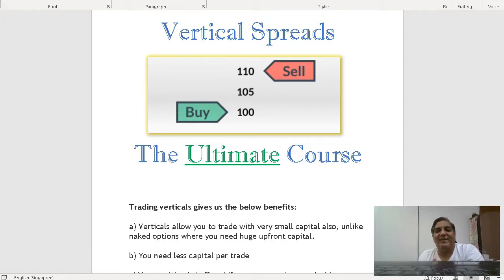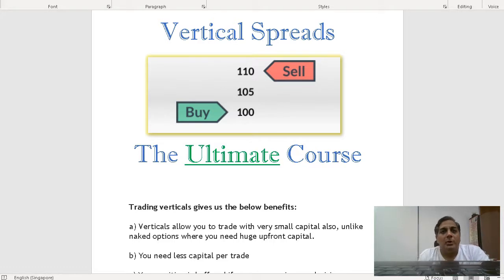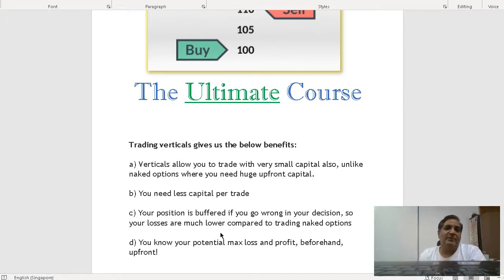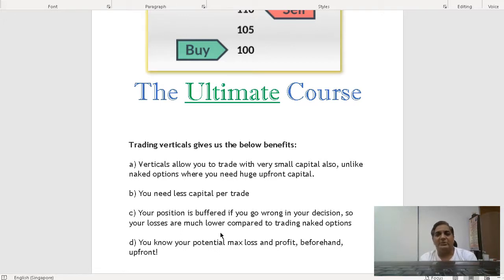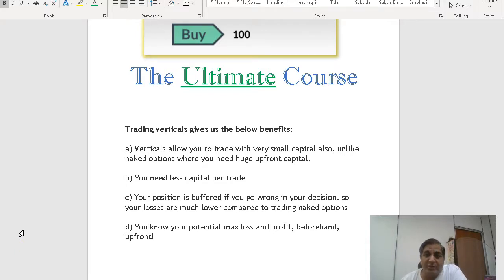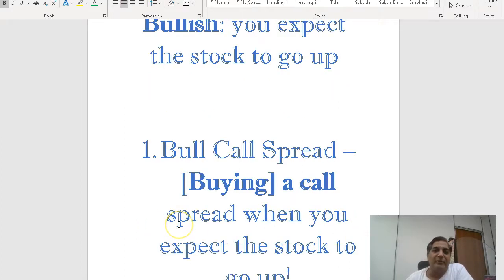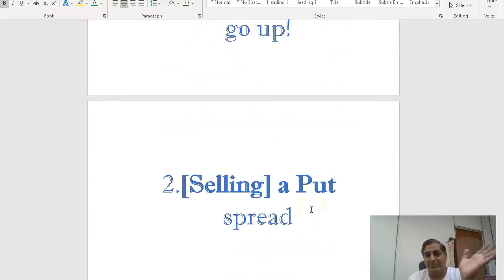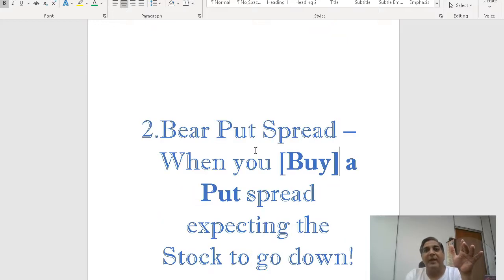Understanding Vertical Option Spreads Trading (Easiest Explanatiton)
This video will explain to you what are Vertical Spread also known as Bull Call spread or Bull Put spread or Bear Put spread and Bear Call spreads.

It also explains you the different types of vertical spreads and the benefits. Once you learn bull call spread you will never buy a naked call again. Similarly once you understand a Bear Put spread you will not buy a naked put again. You will also use the option spreads for bearish situations and bullish situations alike.

You can see  an in-depth course on vertical spreads on below link. It not only explains using 'live trades' in thinkorswim platform; it also shows you how you can make Weekly income by doing just one trade a week.

It also shows you what mistakes you should avoid. Its a great mini course on vertical trading options strategy for only $88.